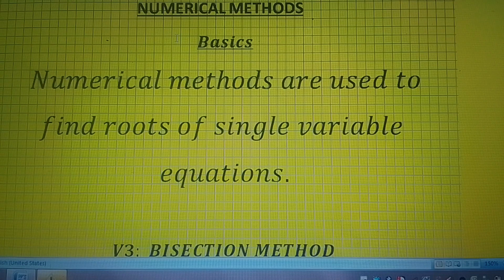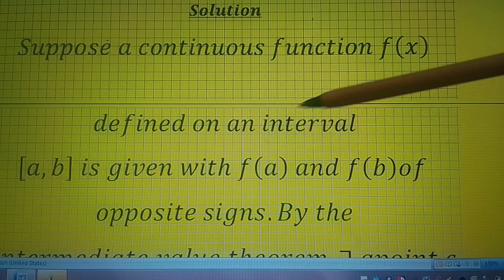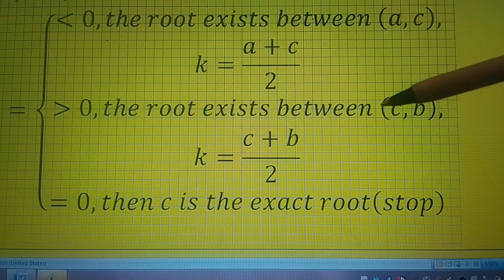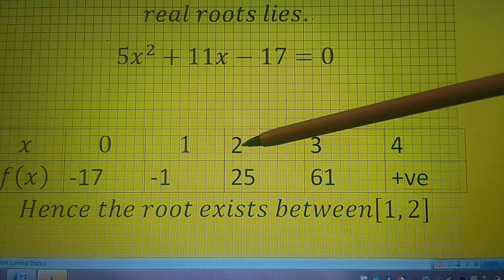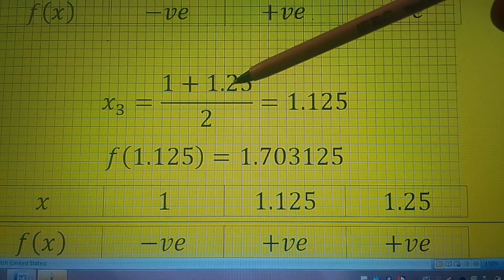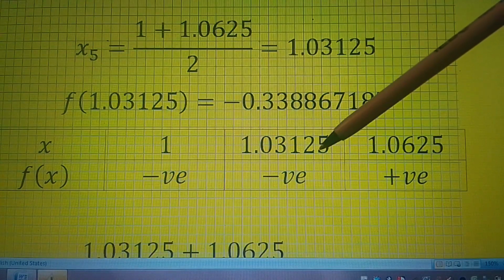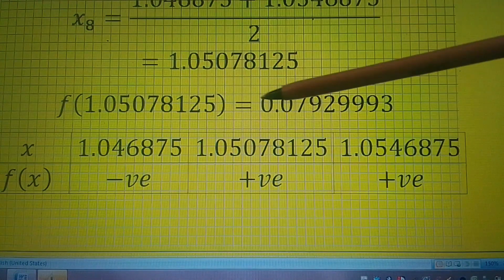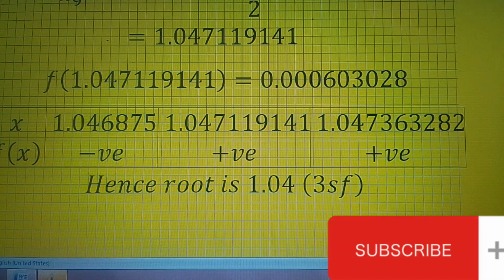Newton's Bisection Method(@JBMATHUB Numerical Analysis)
In this video @JBMATHUB we focus involving roots of single variable equation using Newton's Bisection Method basically known as Bisection Method.
Topics covered:
(1) Determining the location of a root.
(2) Approximating the root of equation using Bisection Method.

You can check other learning videos from our channel @JBMATHUB

If you find this video helpful; support by sharing, turning on the notification bell to be the first person to be noticed when we upload new videos, liking the video and finally do not forget to subscribe if you are visiting this channel for the first time.